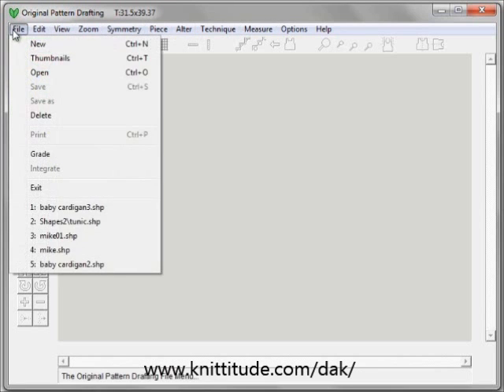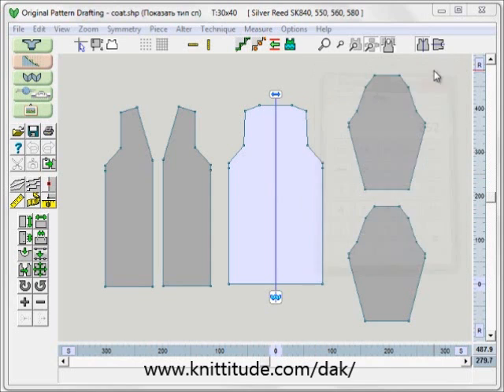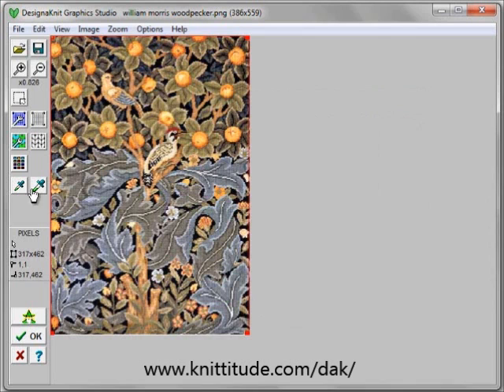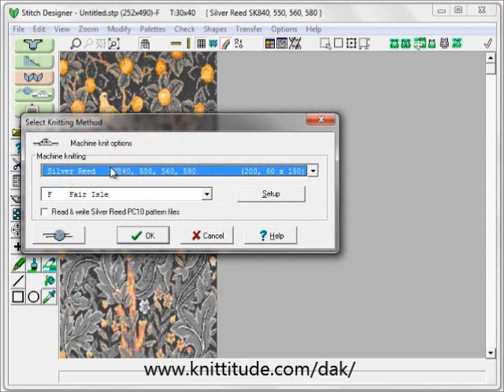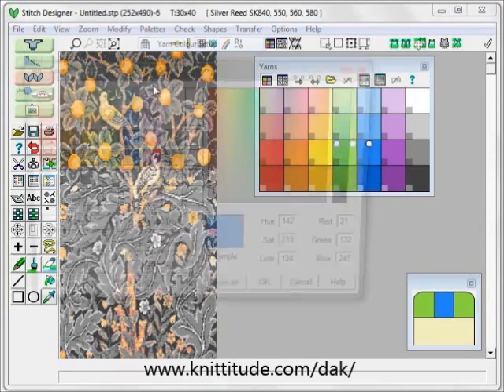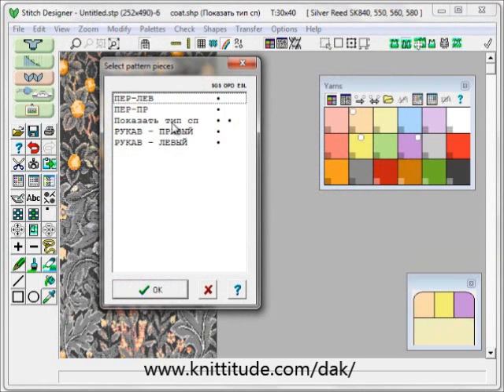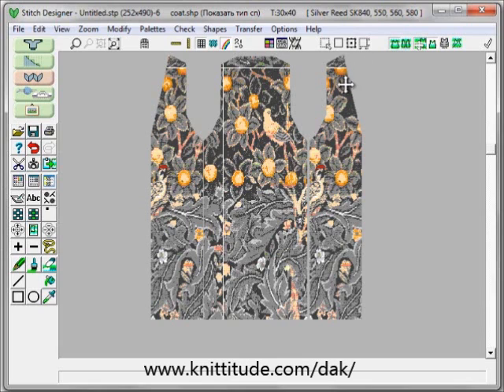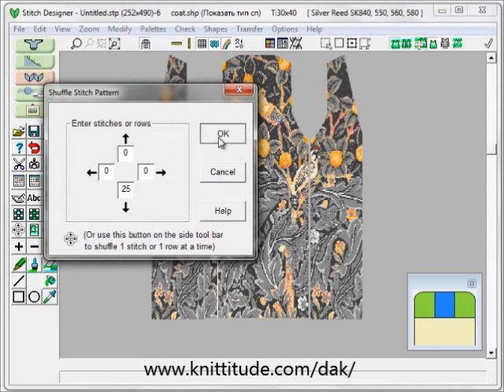DesignaKnit 8 Tutorial - Converting Large Multicolored Designs